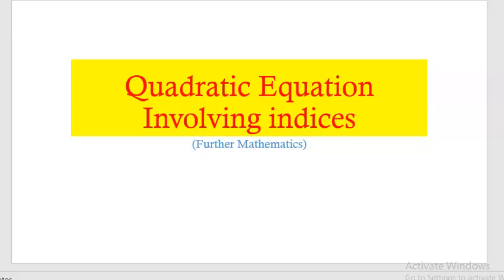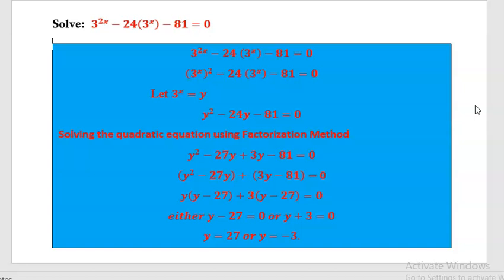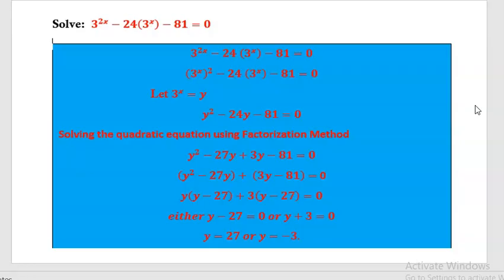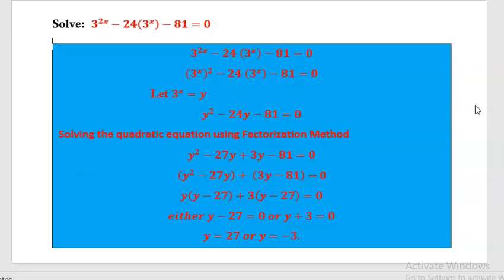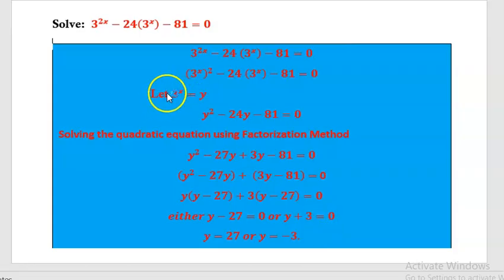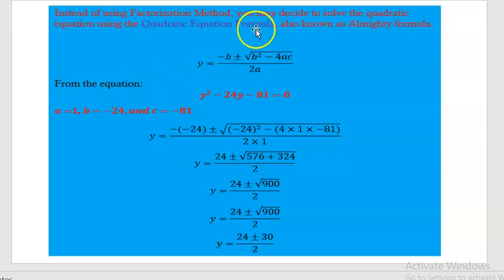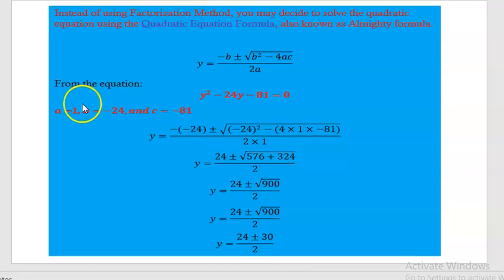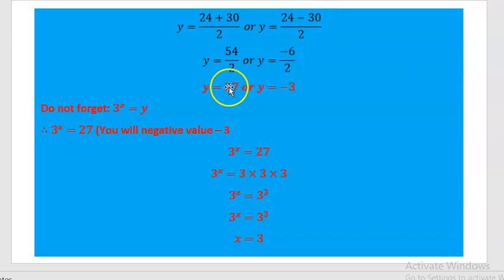Quadratic Equation Involving Indices by Peter Adewumi (M.Ed)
Quadratic Equation in an index form solved using laws of indices and Factorization Method and Quadratic Equation Formula (Almighty Formula).